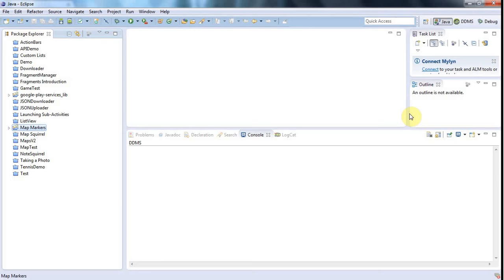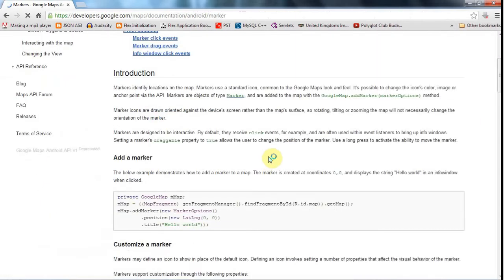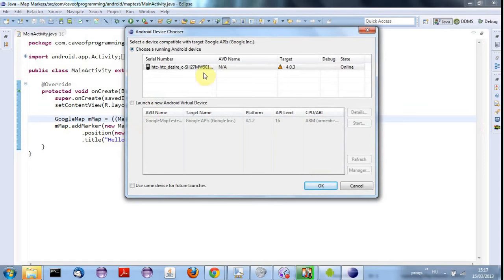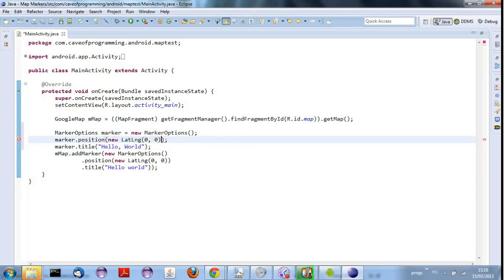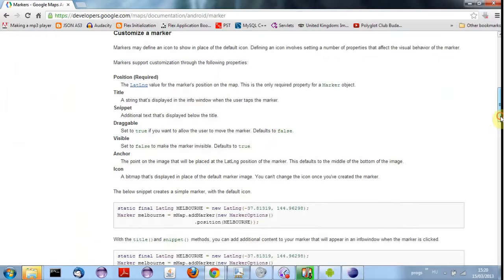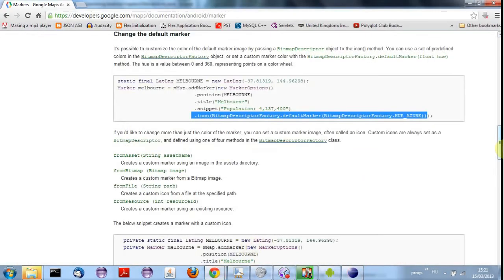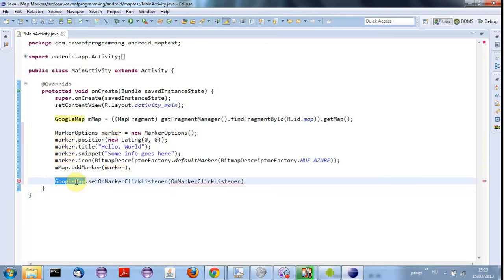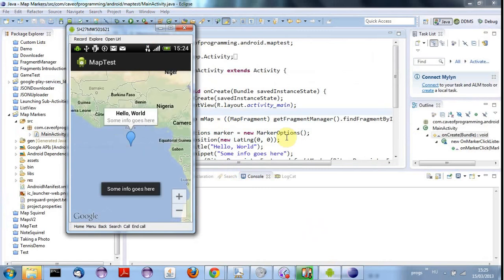3 Adding Markers to Maps Practical Android Java Development Part 88 YouTube